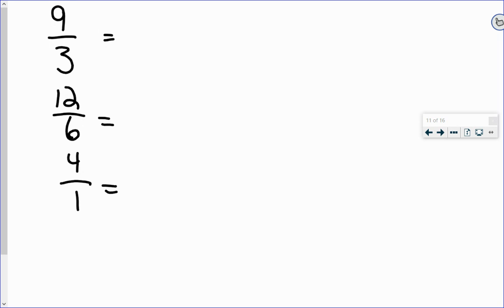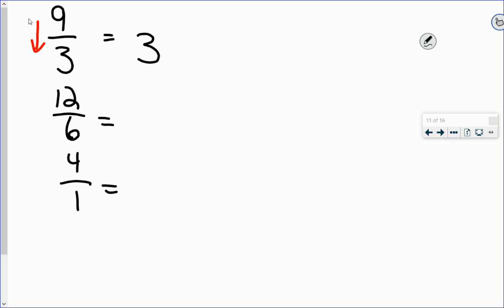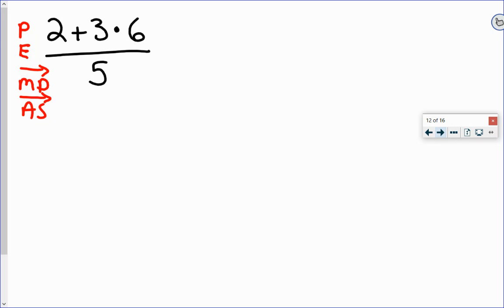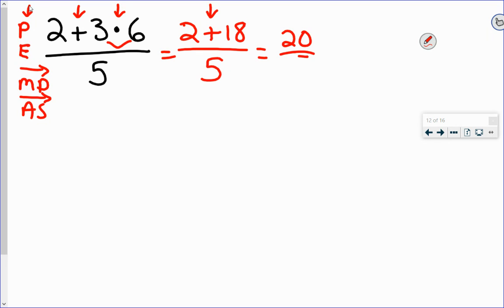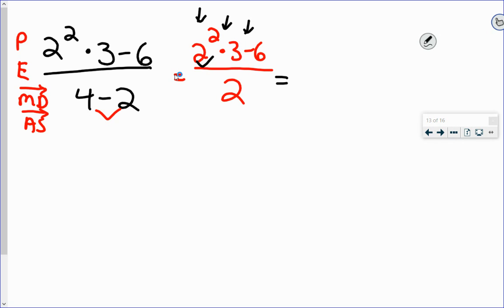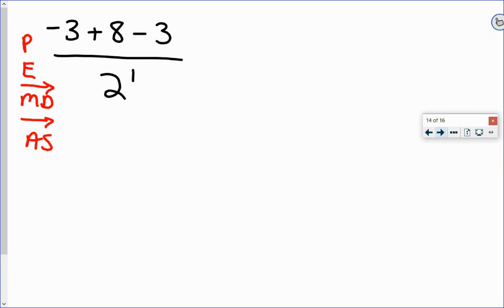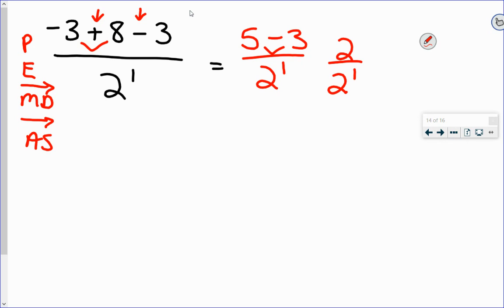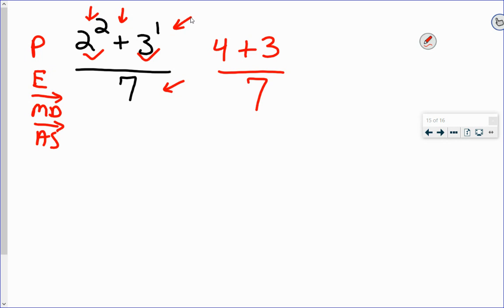SOL 6 6c, Order of Operations Fraction Style Problems